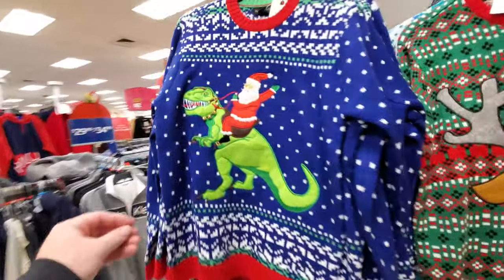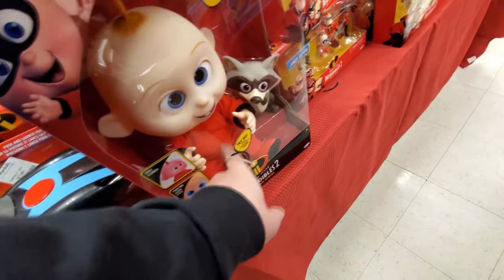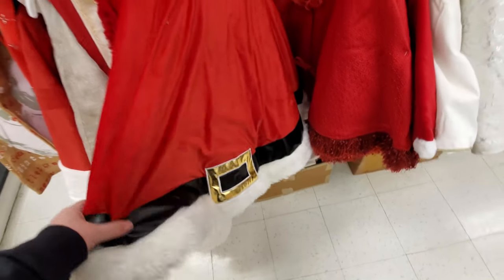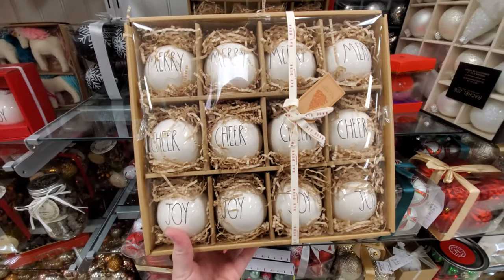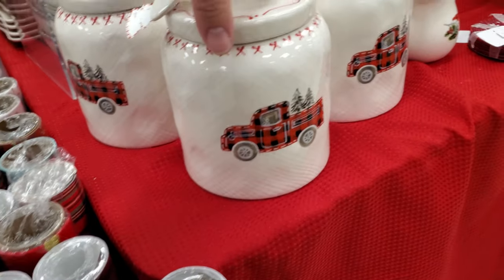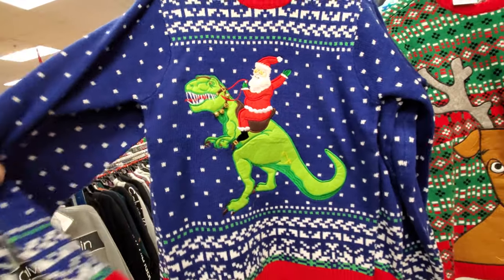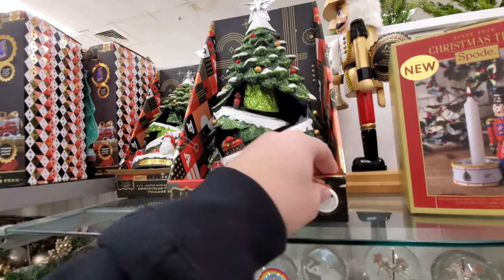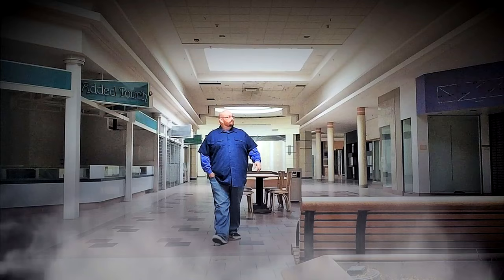CHRISTMAS 2019 at MARSHALLS on The Strip - North Canton Ohio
Paul Unser